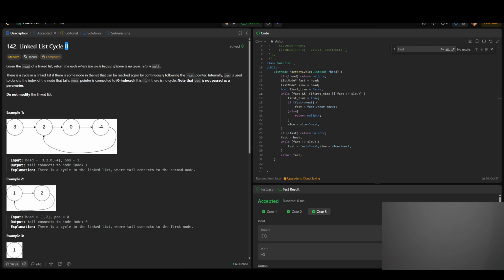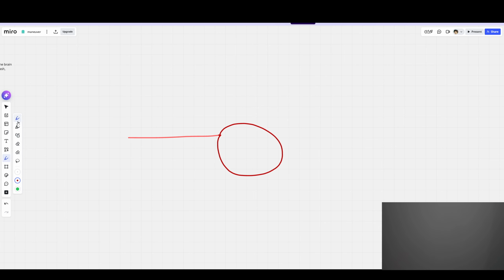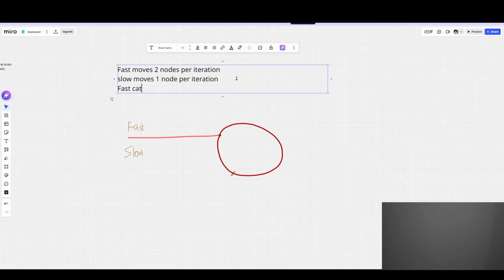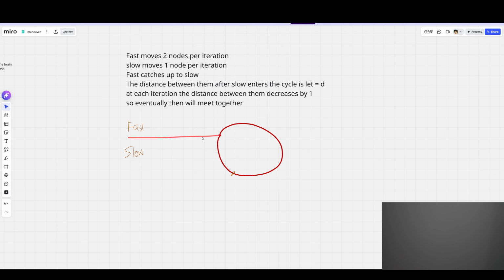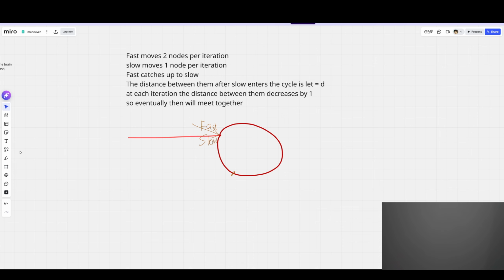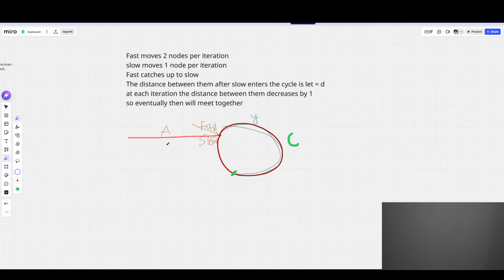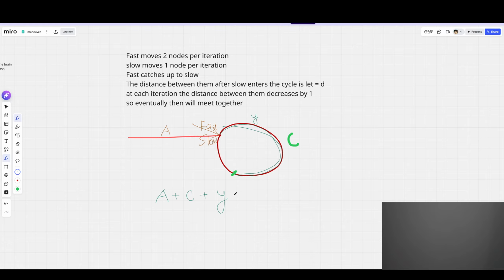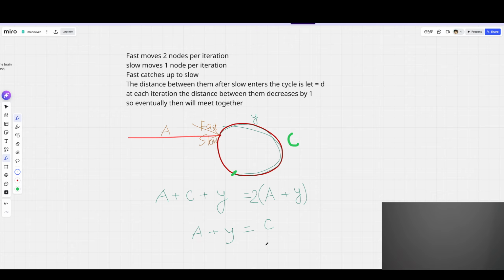142. Linked List Cycle II